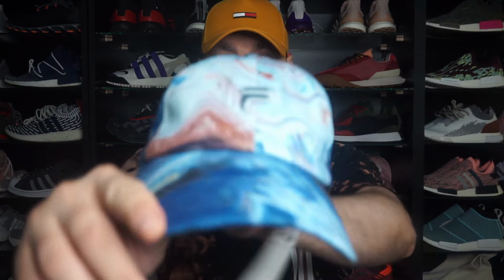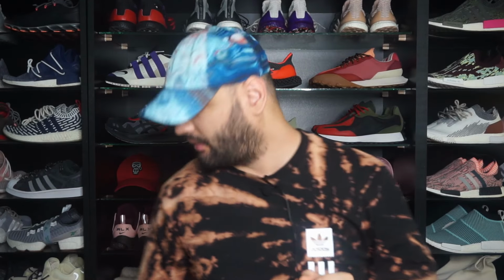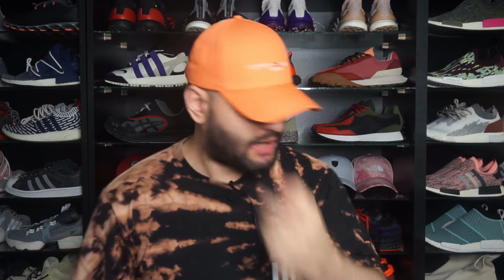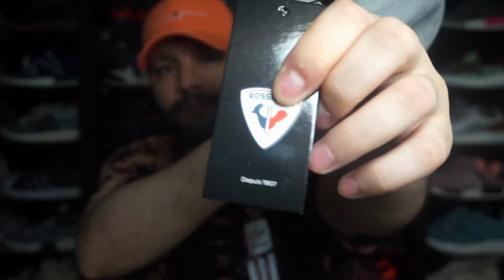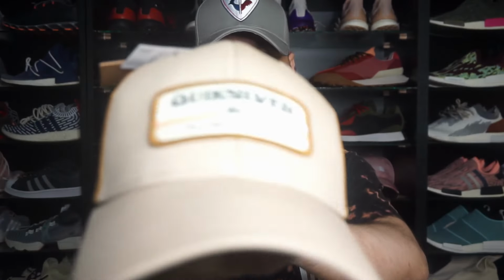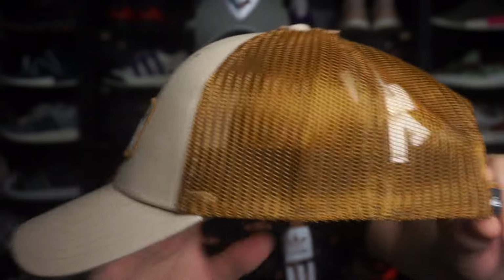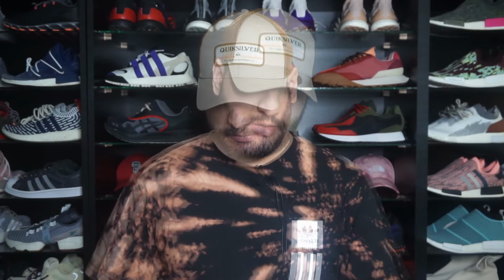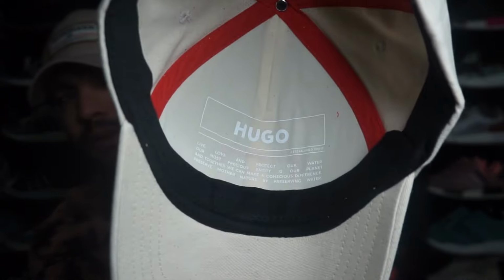even more hats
I DON'T SUPPORT THE ADS YOUTUBE PUTS ON MY VIDEOS